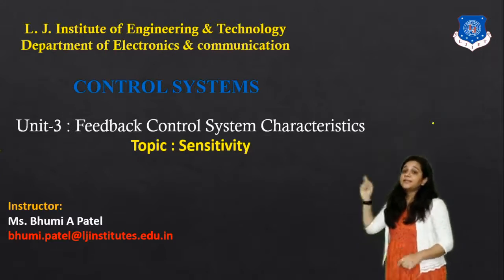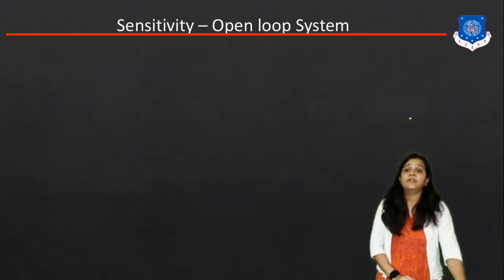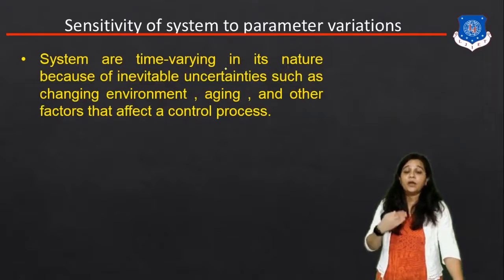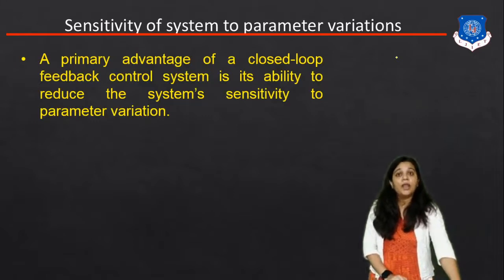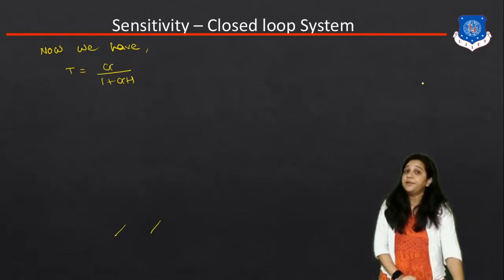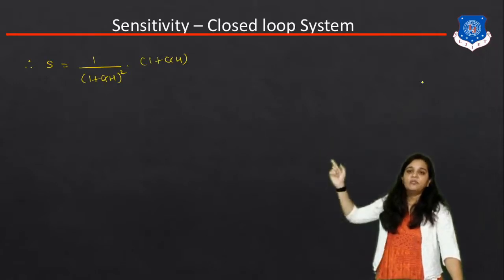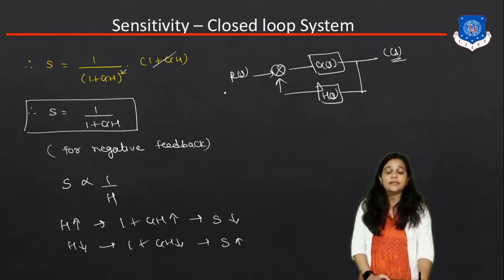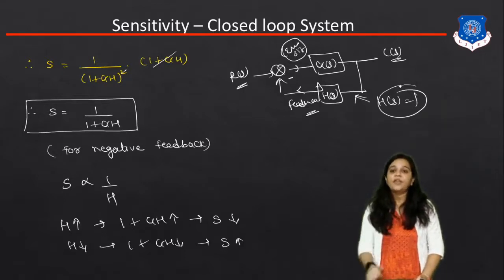CS_SESSION 14_Sensitivity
define sensitivity for the open loop system.
write down the equation of T.
write down the equation of sensitivity.
write down the equation of sensitivity for negative feedback.
write down the advantage of sensitivity.
write down the disadvantage of sensitivity.
write down the equation of dT/dG.